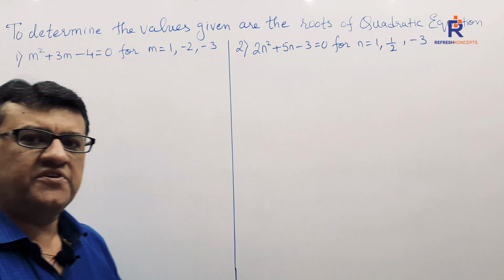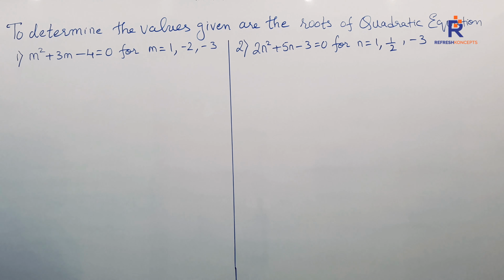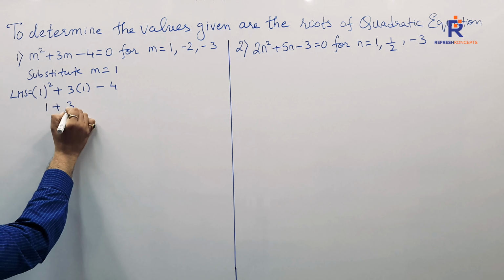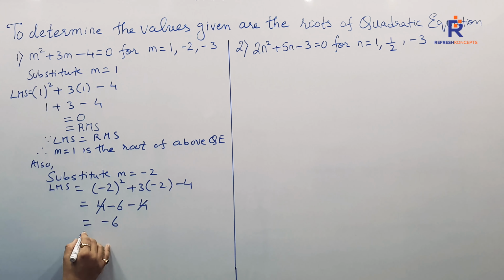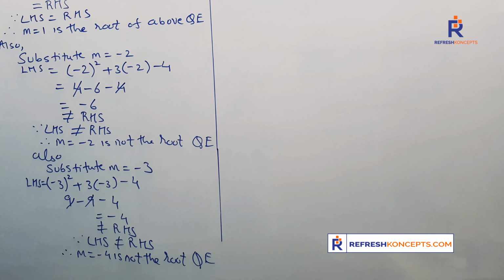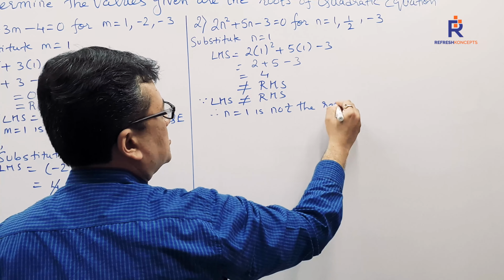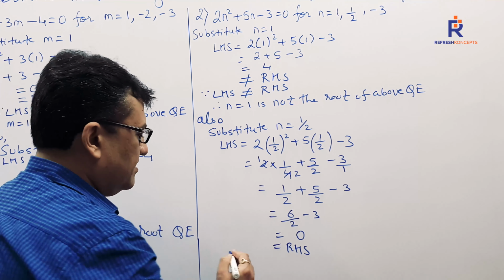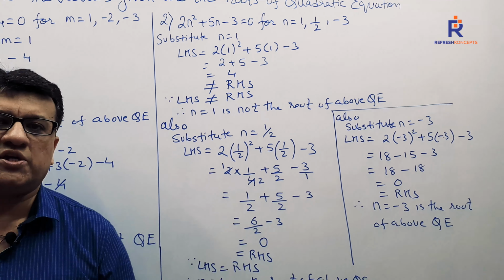Quadratic Equations (To determine the values given are the roots of the Quadratic Equation or not.)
To determine the values given are the roots of the Quadratic Equation or not.